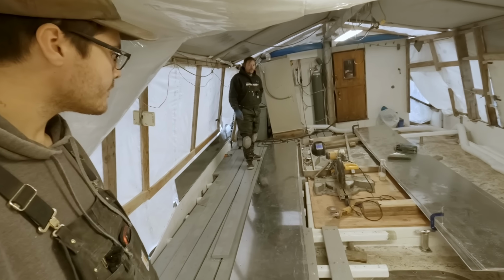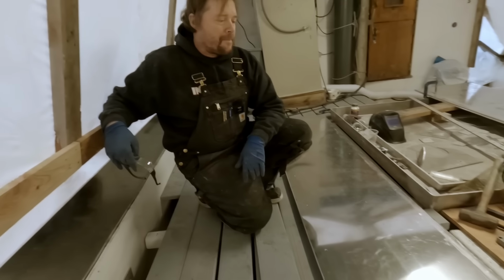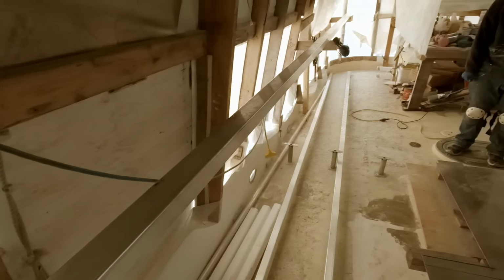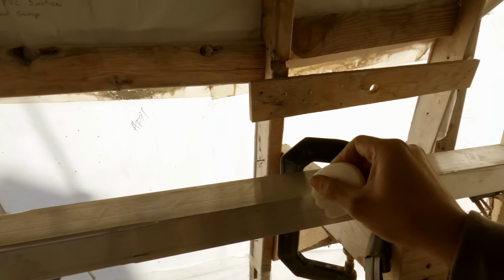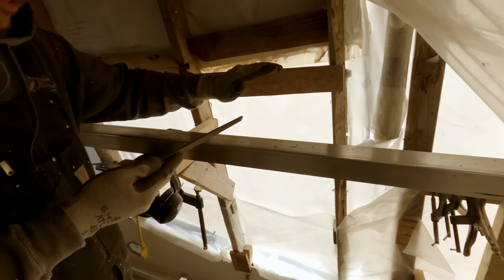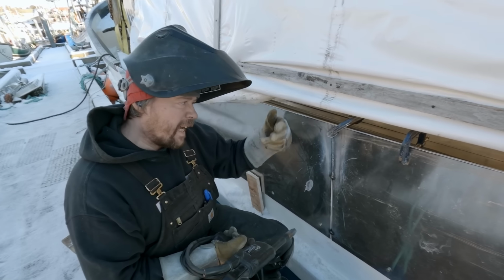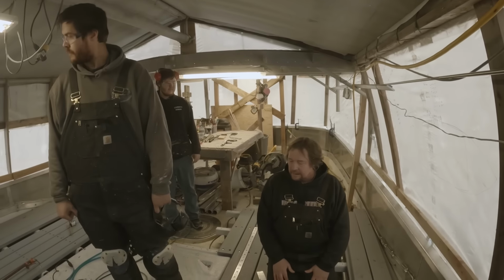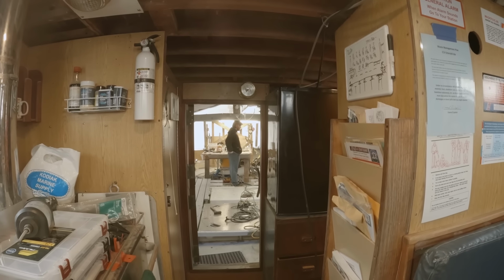Bulwarks, Fabrication, Trimming, and Rounding Corners - Emerald Isle: Ep.86 Fishing Boat Refit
Bulwark work continues today! We work on trimming the side plating. We also round off the corners on our cap rail tubing, making for a nice finish on the aluminum.

We want to say a big thank you to our Patrons and all others who have sent us gifts or have purchased our seafood. You all make us so happy and proud to share our way of life with you.